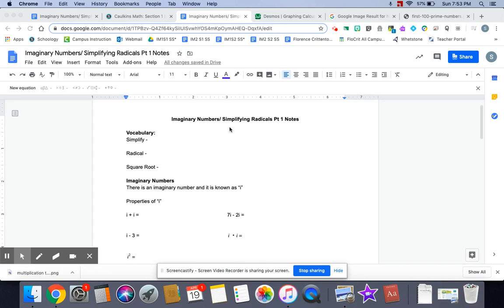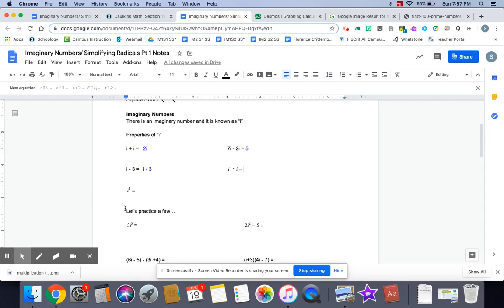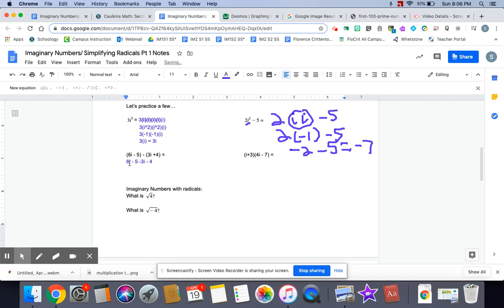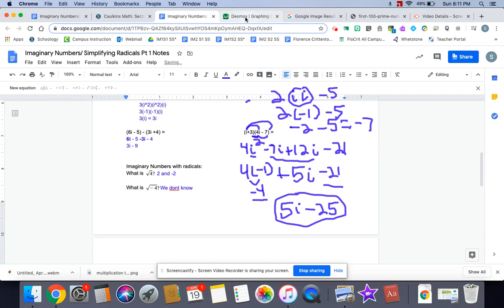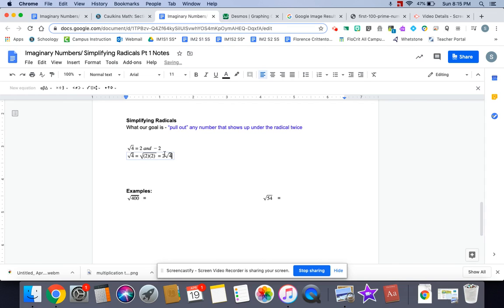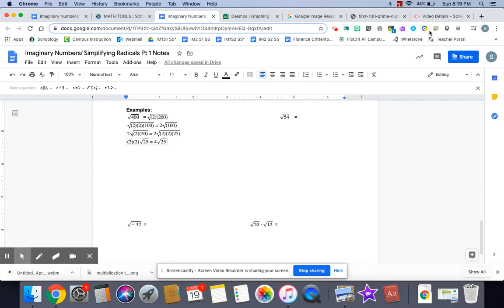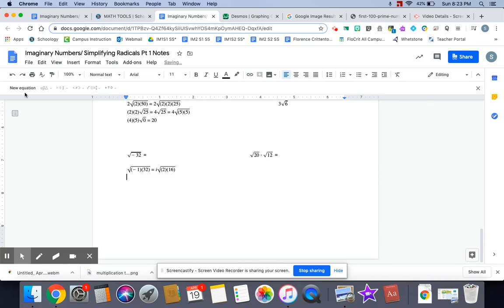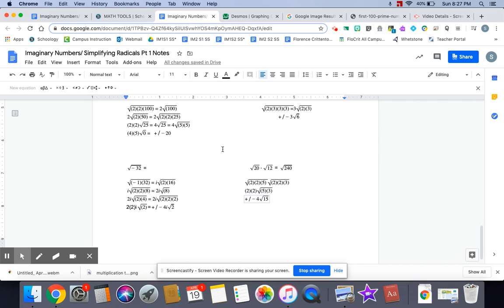Imaginary Numbers/ Simplifying Radicals Pt 1 Notes